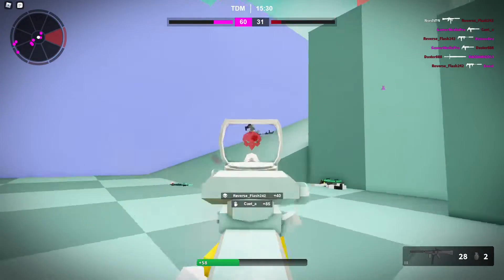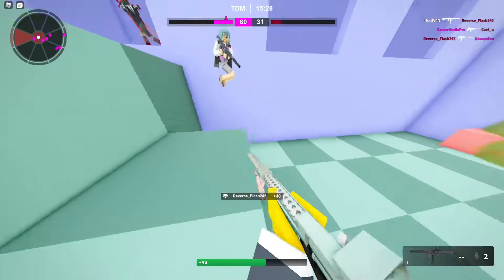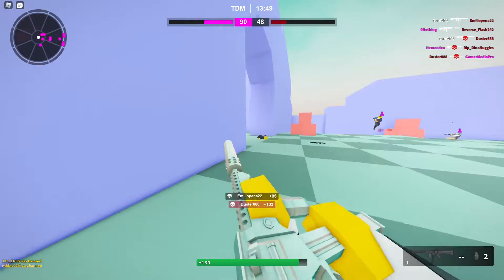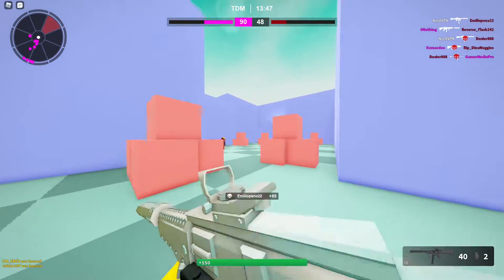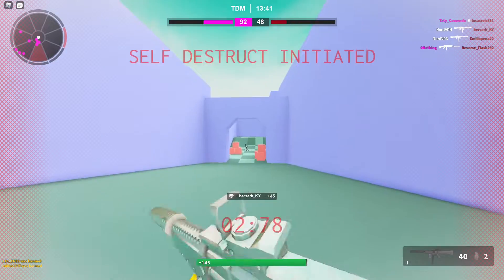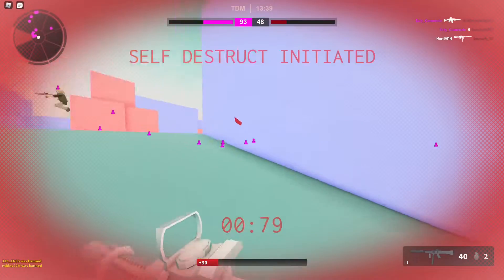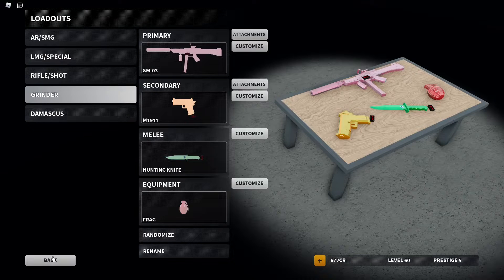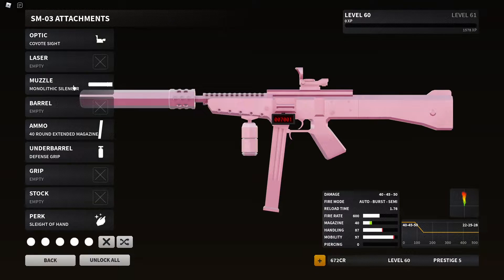Sleepless Night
Love going sleepless night for one kill mystery